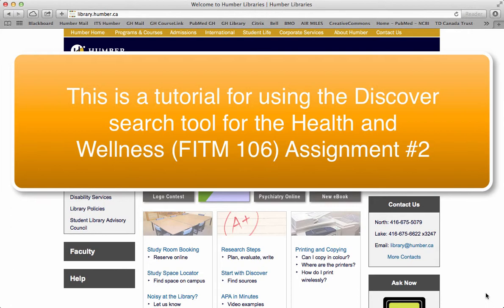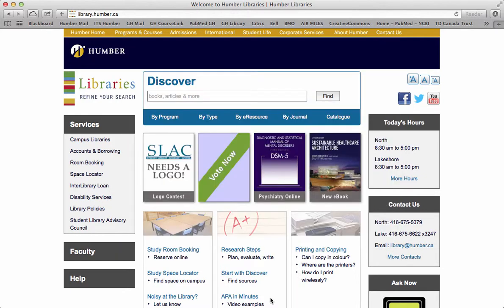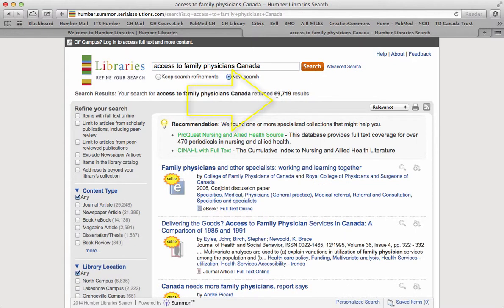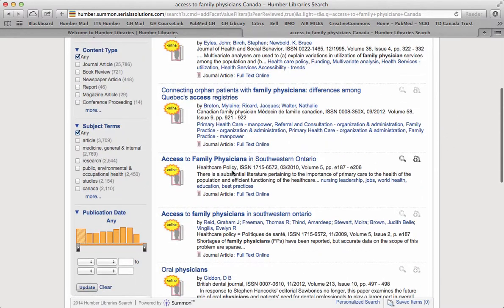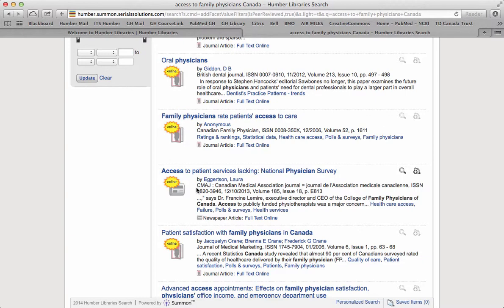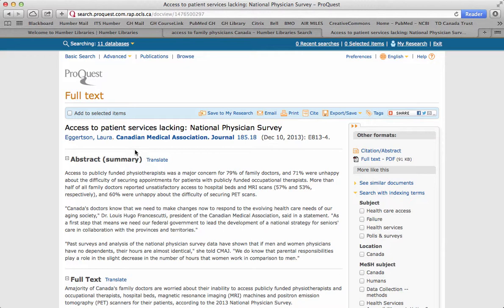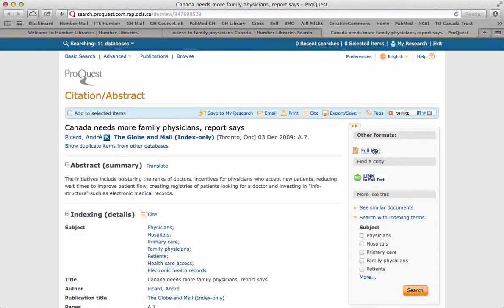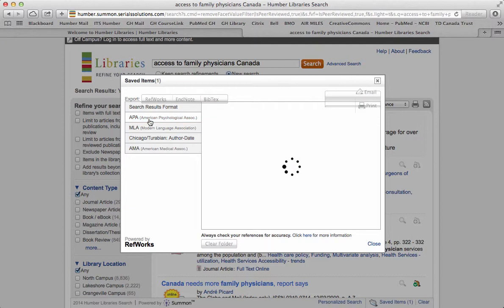Searching the literature using Humber Library's Discover tool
This is a tutorial to help you conduct research on your topic for various courses at Humber, including FITM 106.